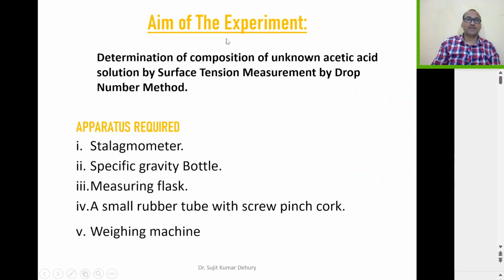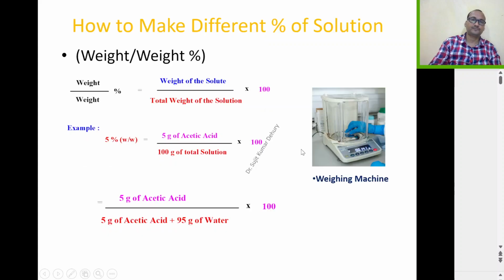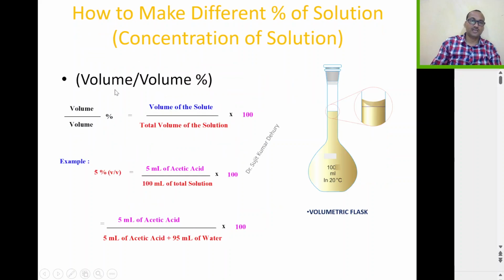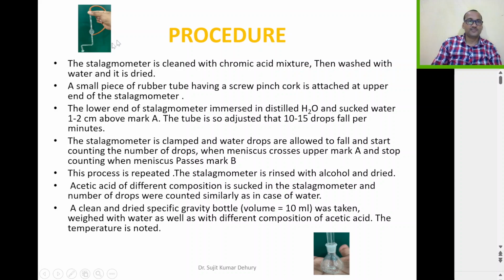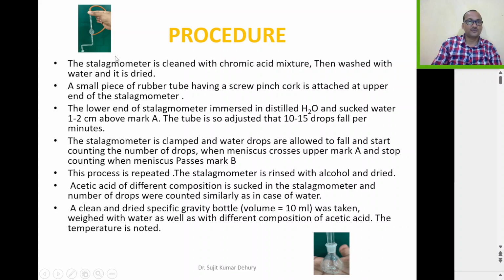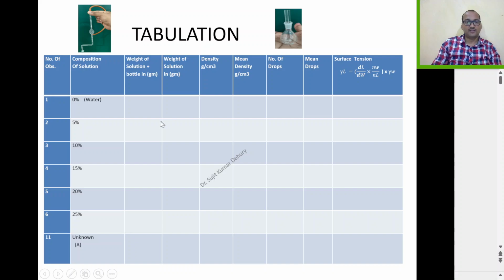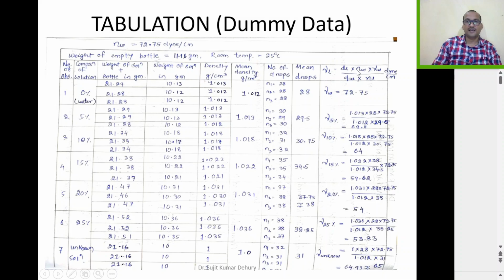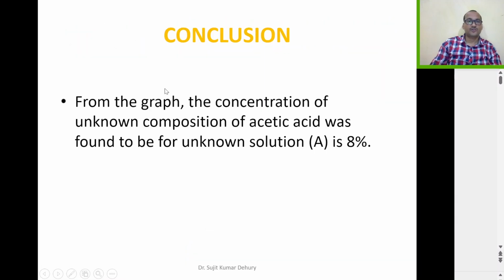Determination of Composition of unknown Acetic Acid solution by Surface Tension Measurement.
Determination of Composition of unknown Acetic Acid solution by Surface Tension Measurement by Drop Number Method,